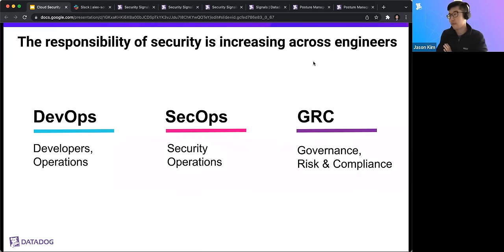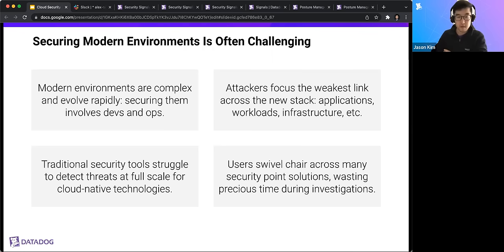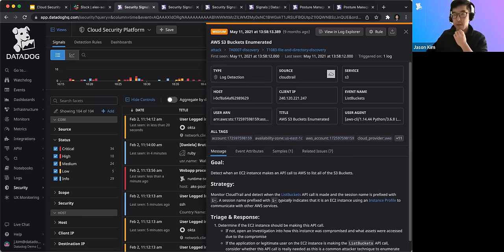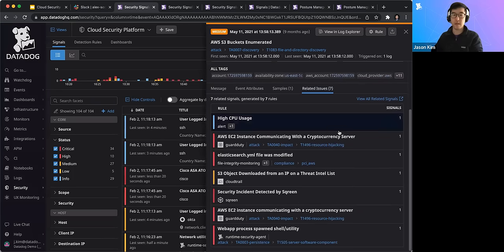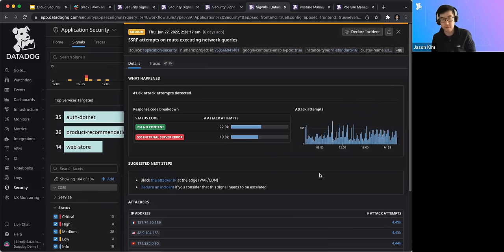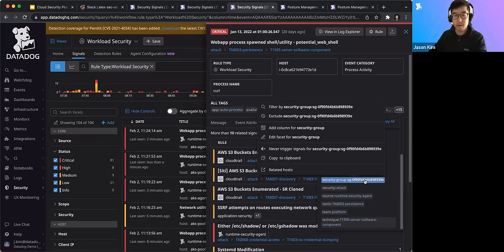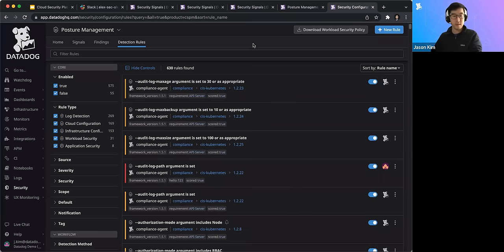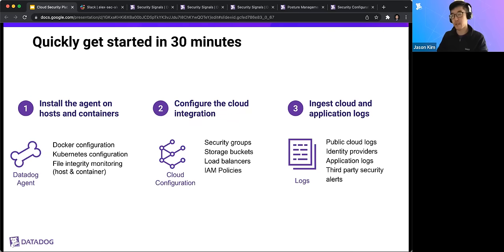Datadog Security Webinar 2022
Datadog Webinar: Real-time Threat Detection and Configuration Audit